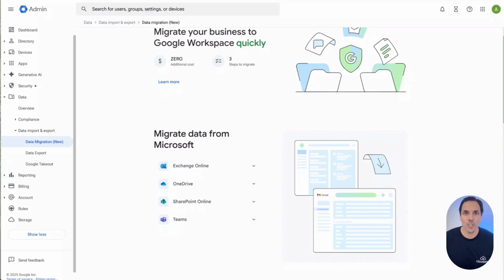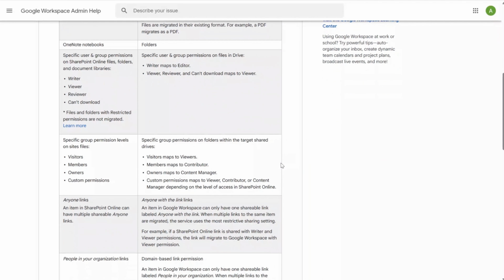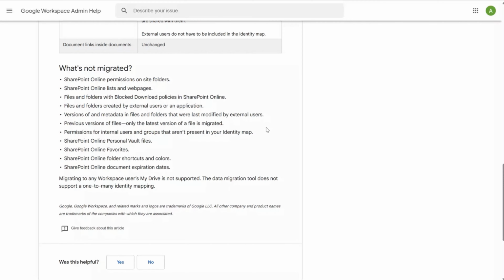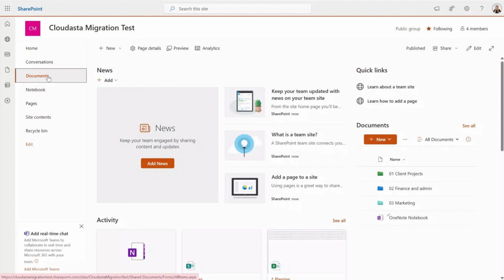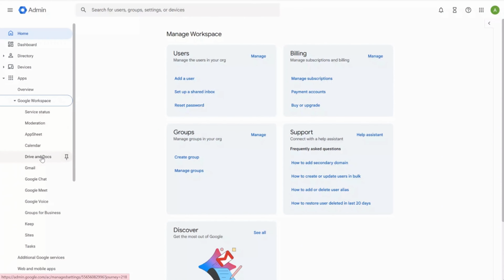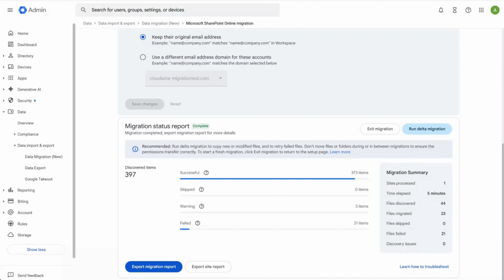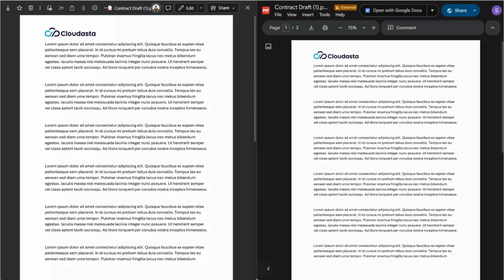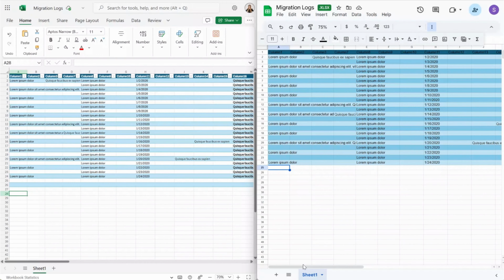How to Migrate From SharePoint to Google Shared Drives | Copy Files & Folders (Free Tool)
Learn how to migrate your organization's files from Microsoft SharePoint Online directly to Google Workspace Shared Drives using the free Data Migration tool. This tutorial covers the entire process of moving document libraries, preserving folder structures, and mapping permissions from SharePoint sites to Google Shared Drives.

In this video, we:
- Walk you through the setup in the Google Admin Console, explain how to prepare your destination Shared Drives, and show you how to create the necessary CSV mapping files to link your SharePoint sites to specific Google Drives.
- We also cover crucial details about permission mapping and file compatibility.

⏱️ Timestamps:
0:00 - Intro: Migrate SharePoint to Google Shared Drives
0:29 - What is migrated? (Files, Folders, Subsites & Permissions)
1:29 - What is NOT migrated? (Lists, Webpages, Version History)
2:17 - Prerequisites (Super Admin & Global Admin Access)
2:43 - Reviewing the Source SharePoint Site
2:57 - Step 1: Connect to SharePoint Online
3:10 - Step 2: Upload Site Mapping CSV (Source URL vs. Target ID)
3:53 - Step 3: Upload Identity Map CSV (User Mapping)
4:08 - Step 4: Configure Migration Settings (Date & Size Filters)
4:20 - Step 5: Start Migration & Delta Migration
4:41 - Pro Tips: Avoiding CSV Errors & Subsite Issues
5:06 - Verifying Migrated Files & Folder Structure
6:13 - How to Get Free Support from Cloudasta

🔑 Key Topics Covered:
- SharePoint to Shared Drive: How to map a SharePoint Document Library to a Google Shared Drive.
- CSV Mapping Guide: Understanding the Source SharePoint URL and Target Drive Folder ID columns.
- Permission Transfer: How SharePoint "Owners" become "Managers" and "Members" become "Content Managers".
- Identity Mapping: Linking Microsoft 365 users to Google Workspace users to preserve file ownership.
- Delta Migration: How to update your Shared Drive with new files created during the migration.
Important Note: This tool is designed to migrate files from SharePoint Document Libraries to Google Shared Drives. It does not migrate SharePoint lists, webpages, or site layouts.

About Cloudasta:
We provide Google Workspace migration services, license management, and support. Transfer your licenses to Cloudasta to get expert help at no additional cost.